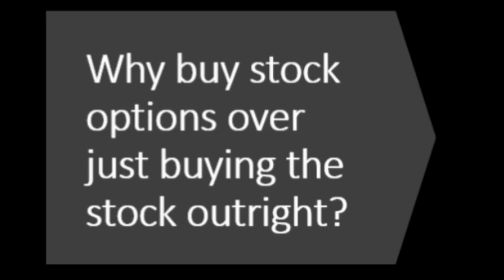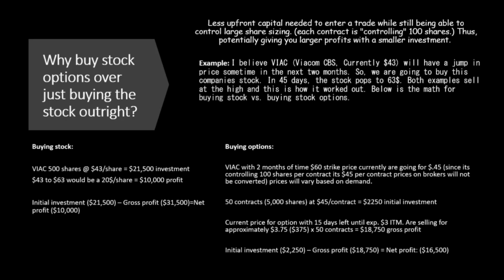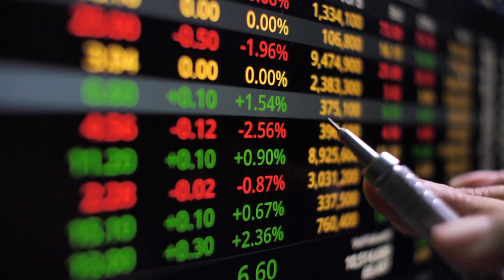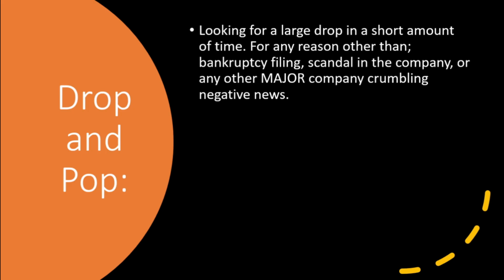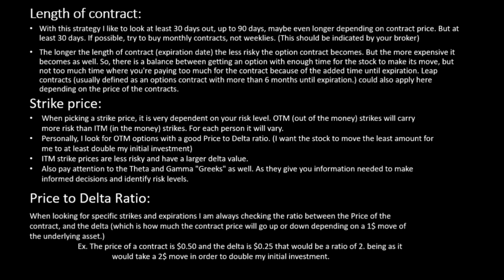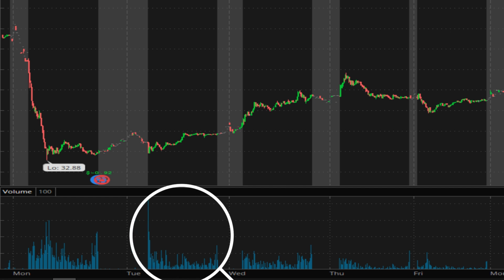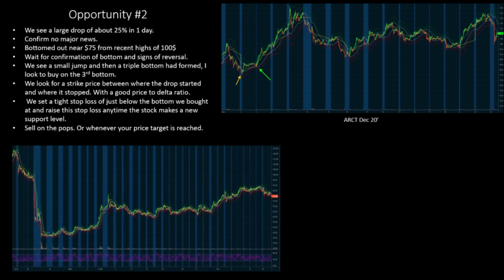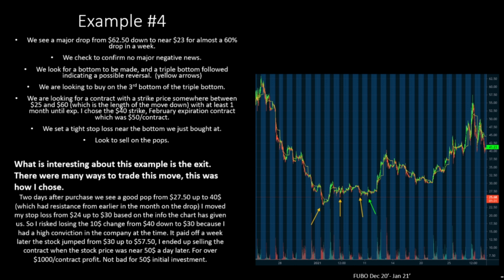Beginner's Guide to Options Trading & Strategies - POWERFUL Detailed Examples Included (MUST WATCH!)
In this video, we detail how new traders should approach the options market. We review the basics like the Greeks, etc. plus go over a few POWERFUL examples of strategies new traders can learn from.